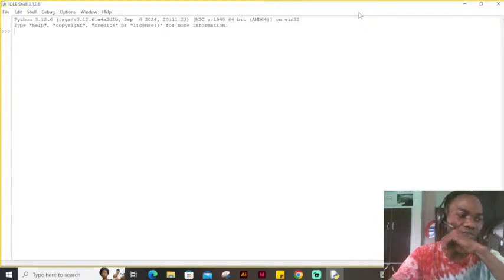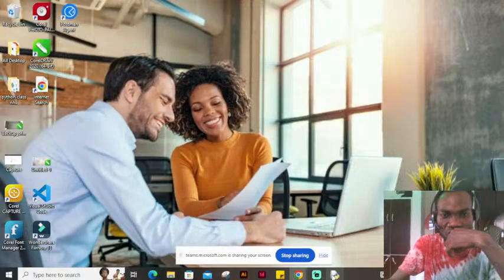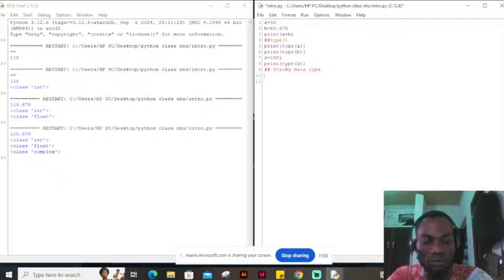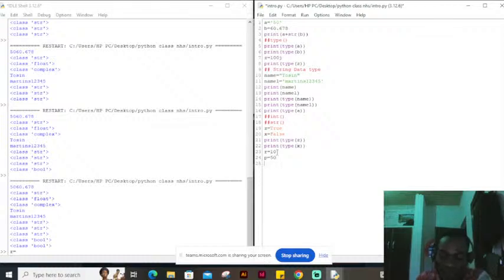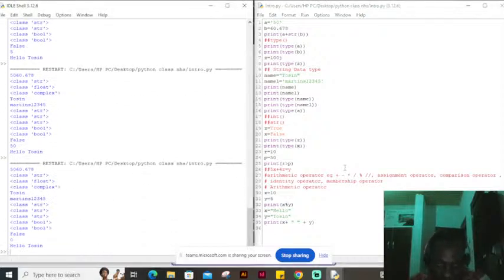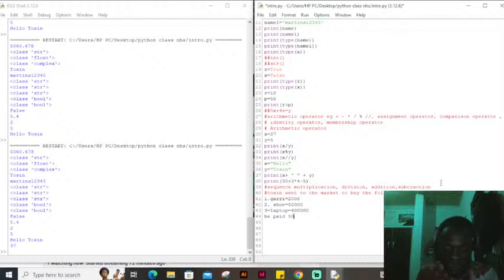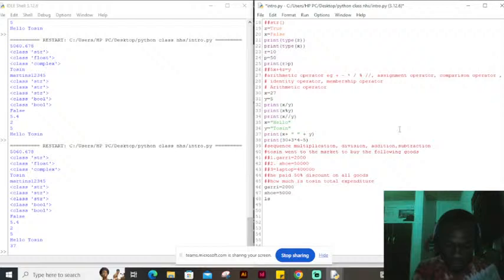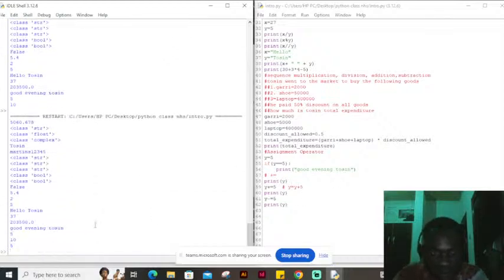python virtual class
NHS  PYTHON VIRTUAL